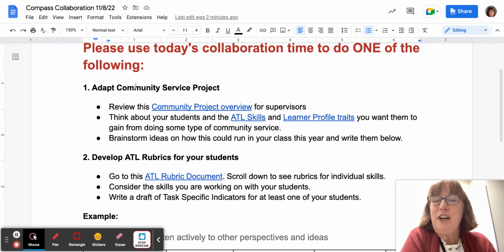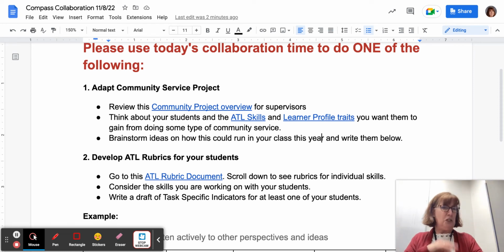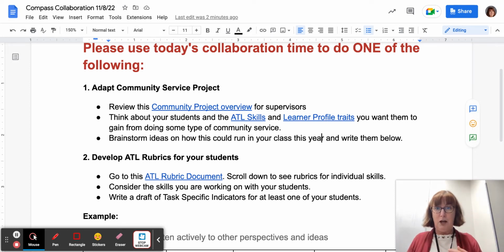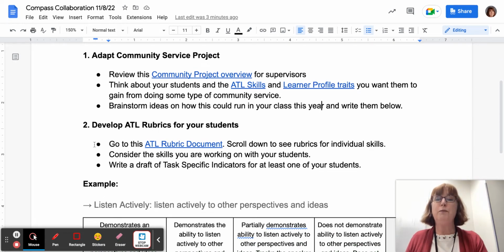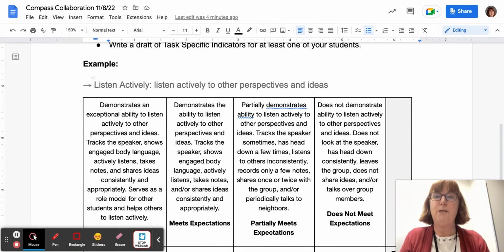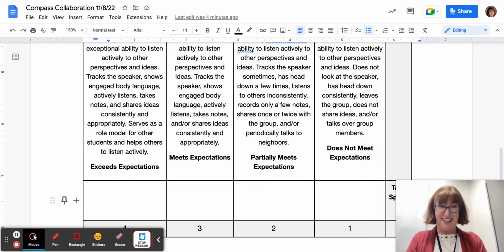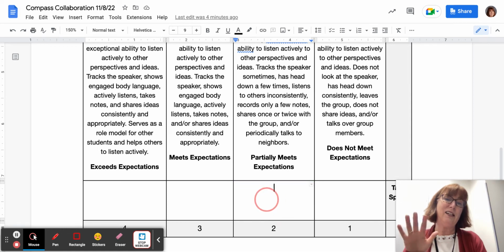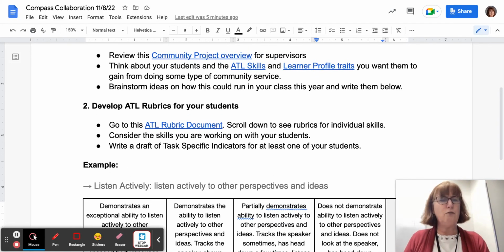Compass Collaboration Explanation 11/8/22